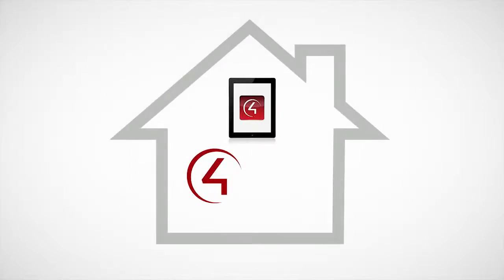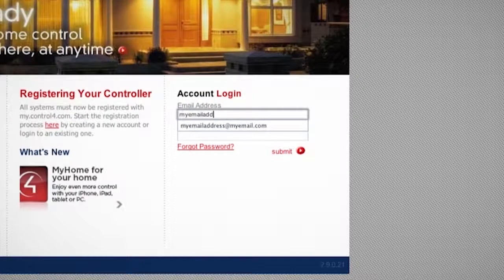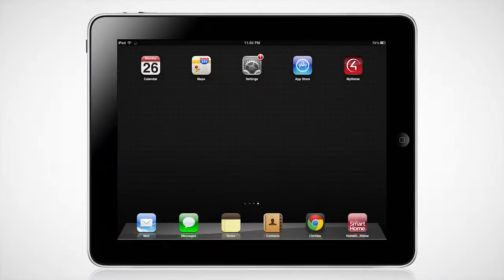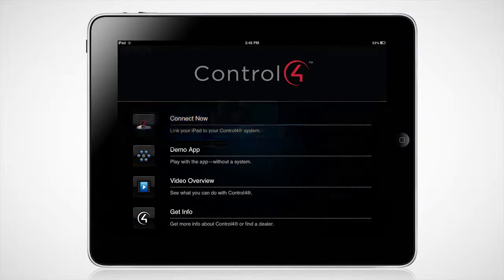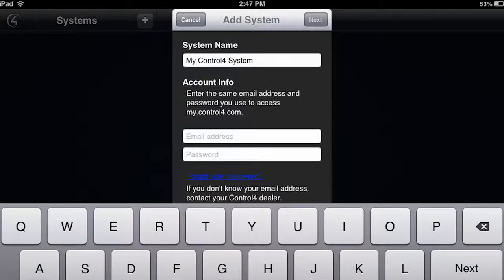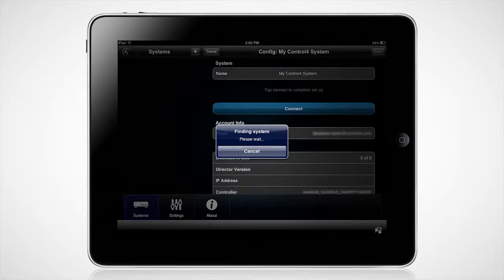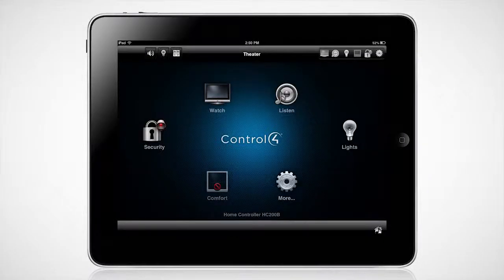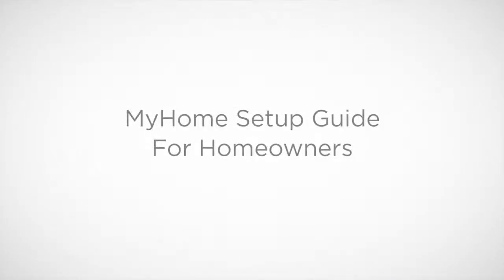MyHome Quick Setup